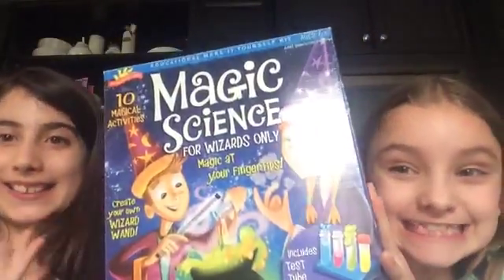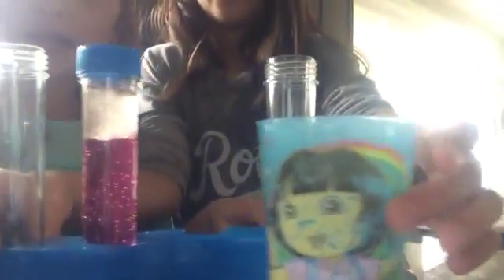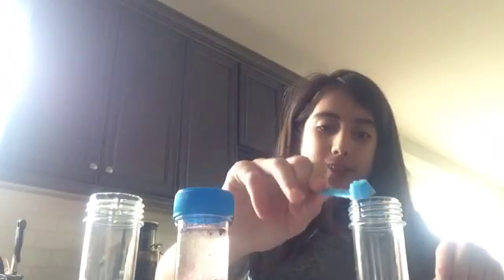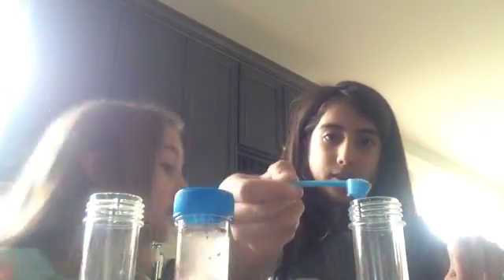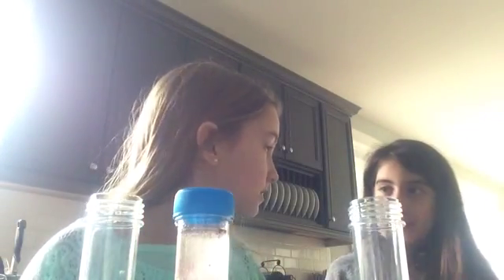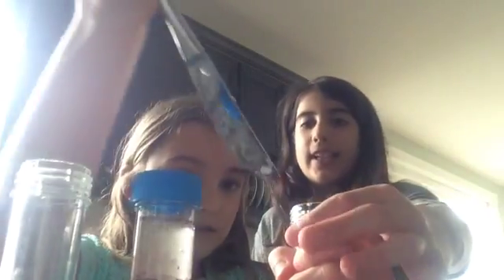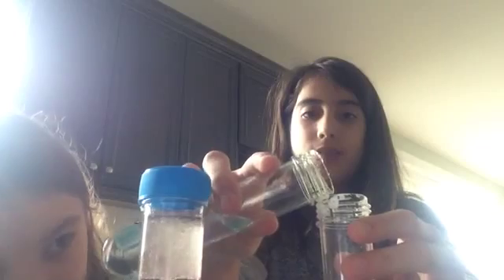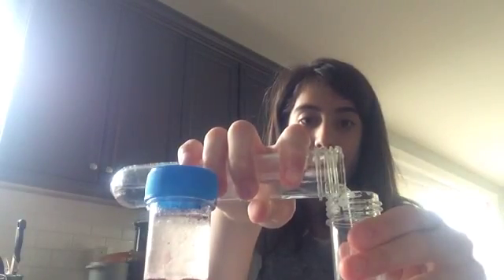Magic Science! 2th Video